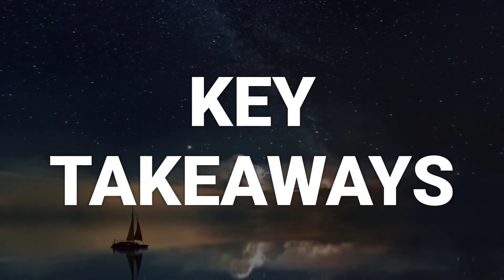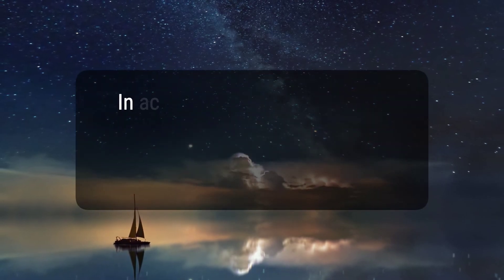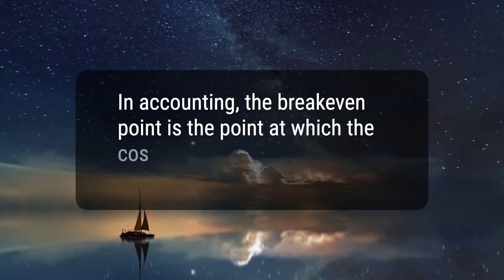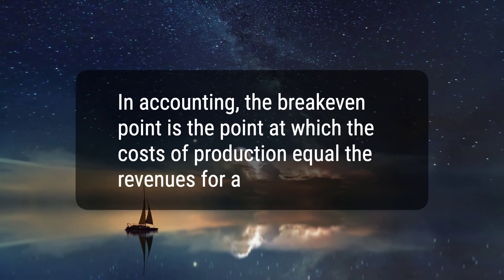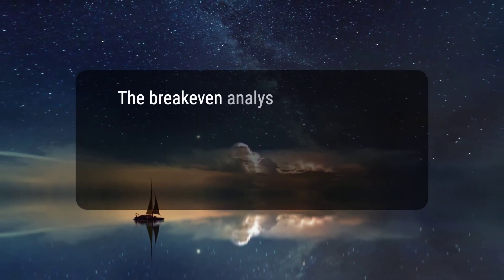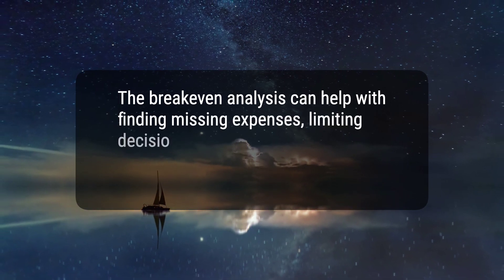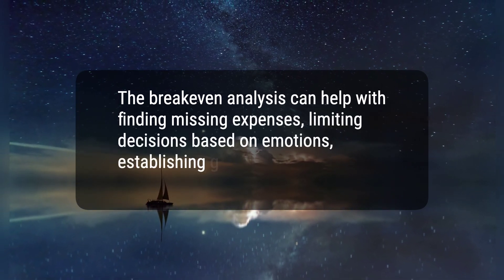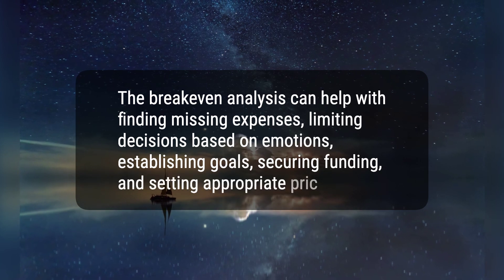What is a breakeven point?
The breakeven point (BEP) is used in trade, investments, and accounting to compare market prices to original costs. It’s where total production revenue equals production costs. It’s also used for options trading and stock investments.
31e7